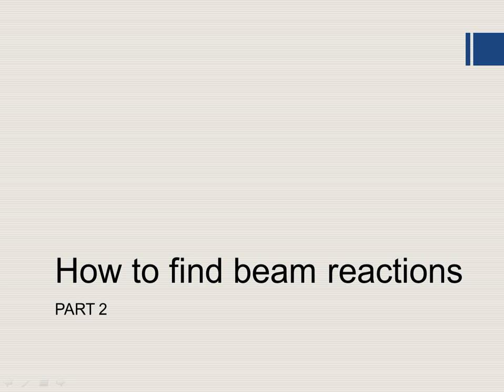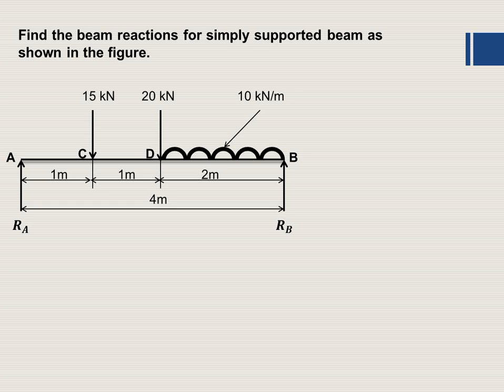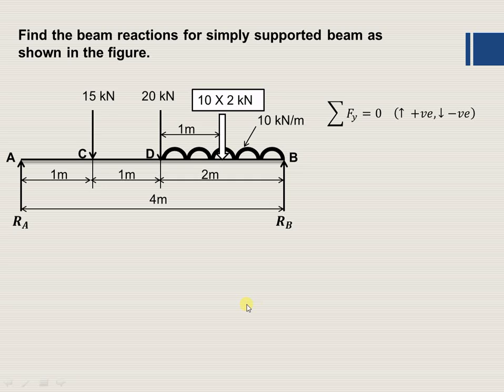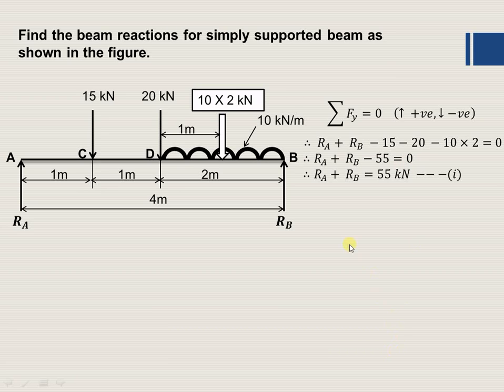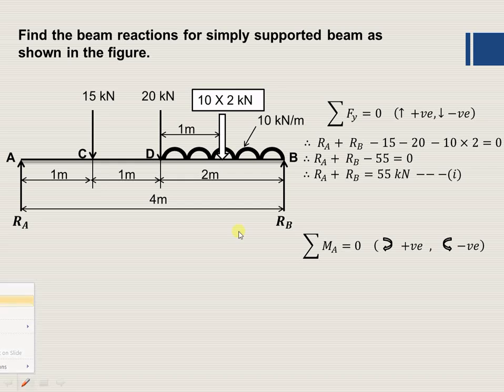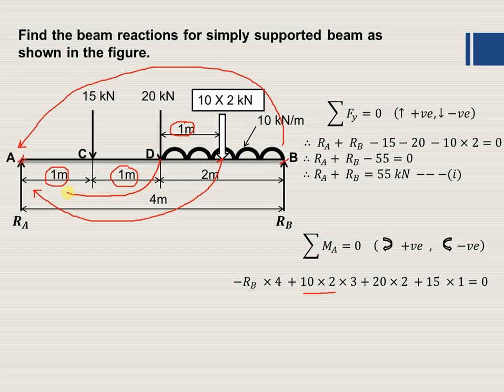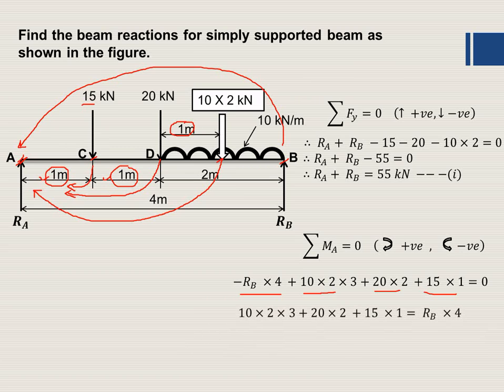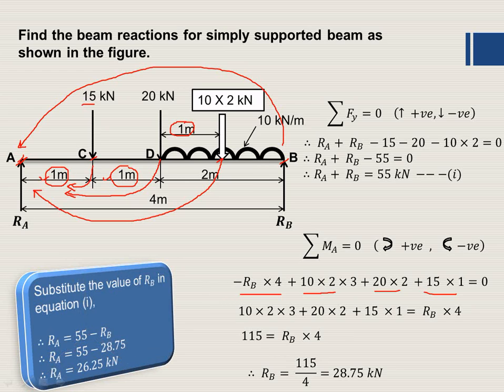Lecture 1 | How to find out the beam reactions | Simply supported beam carrying u.d.l. & point loads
This video explains how to find out the beam reactions in case of simply supported beam carrying uniformly distributed load & point loads.